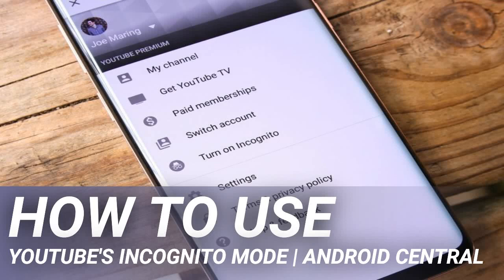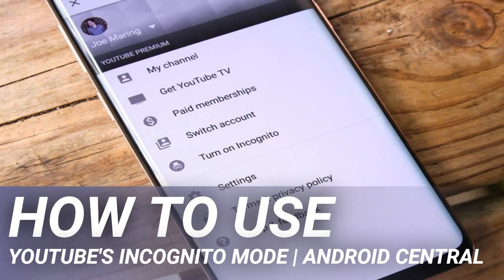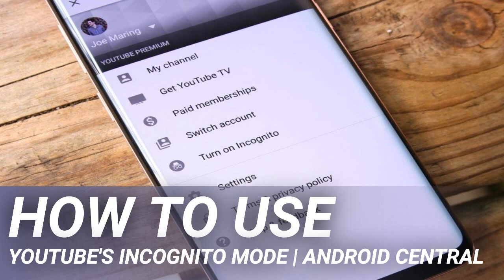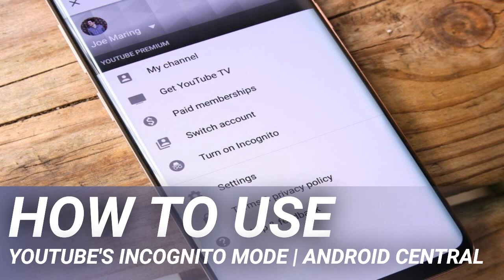How to use YouTube's Incognito Mode | Android Central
YouTube, one of the most popular services in Google's lineup, now has a new tool called "Incognito Mode." Just like the Google Chrome feature of the same name, Incognito Mode on YouTube allows you to watch videos in the app without leaving any trace of them in your watch or search history.

Google's been testing this feature with users for some time, but as of July 2018, it's widely rolling out to everyone.

Once you're in Incognito Mode, you'll see that your profile icon is changed to Chrome's Incognito symbol, and a black bar at the bottom of the YouTube app reads, "You're incognito."

Incognito Mode is a great addition to the YouTube app, but it's important to be aware of its limitations.

Videos you watch while Incognito is enabled won't show up in your search or watch history, but Google still tracks your activity. Also, as noted in the YouTube app, when turning Incognito on for the first time, your activity can still be viewed by your internet provider, employer, or school.

There's a lot to look forward to with Android 11, but when will your phone actually get it? Here's everything we know!

Samsung’s new bean-shaped Galaxy Buds Live wireless earbuds have scored 8/10 on iFixit’s repairability scale, thanks to an easy opening procedure and easily replaceable batteries.

There are so many great Android phones to buy, so it can be tough to know which one to buy. These are the best of the best at each price point.

The Google Assistant is the most useful smart voice assistant for getting your questions answered and keeping track of your digital life, but it's also great at helping you control your smart home devices and services.

No spam, we promise. You can unsubscribe at any time and we'll never share your details without your permission.